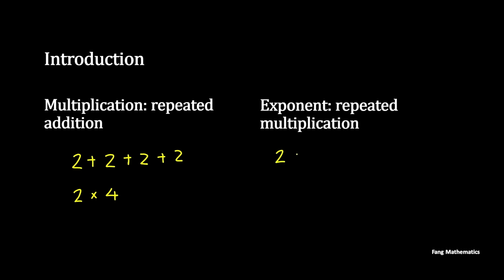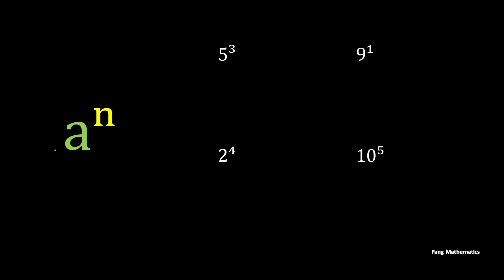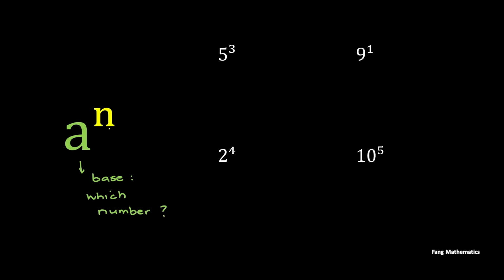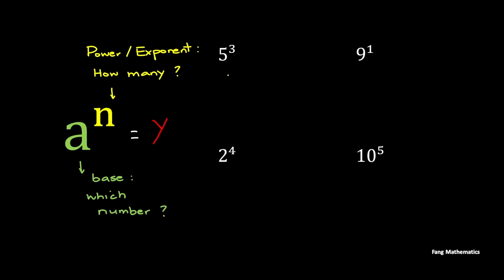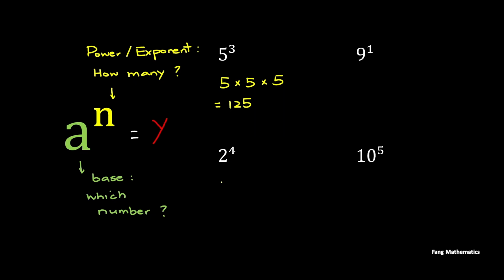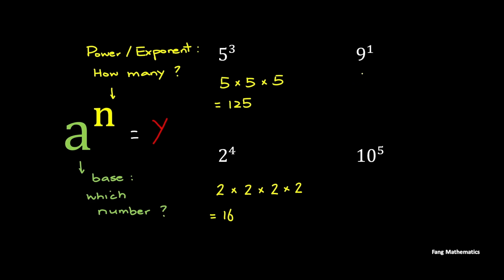Introduction to Exponents | Everything Need to Know High School Math | in 3 mins | Fang Mathematics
Struggling with exponents? This video breaks down the basics, rules, and common mistakes to help you ace your next math test.